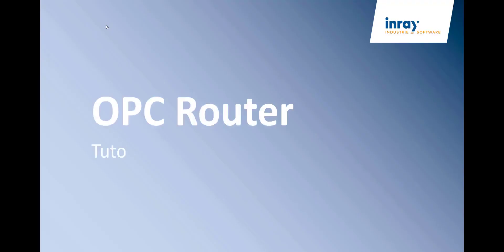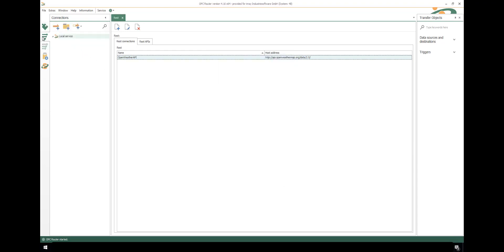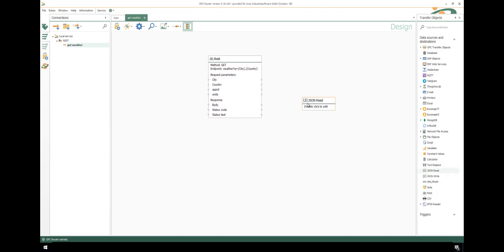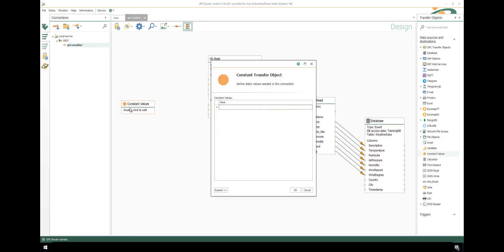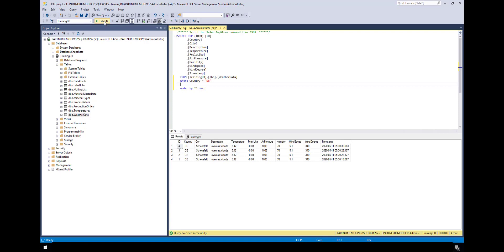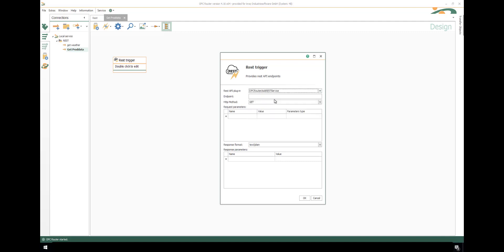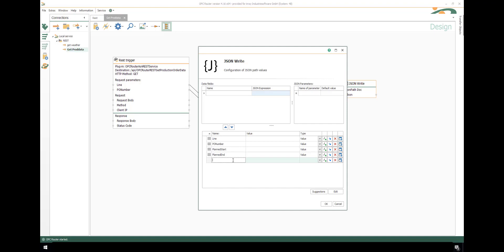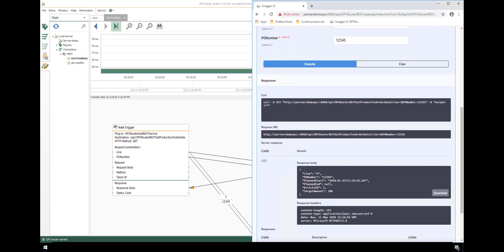OPC Router: RESTful Plug-in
In this video we explain how to integrate OPC Router into your REST communication. In the first example we query weather data from OpenWeather. In the second example we show you how to configure and test a REST-ful interface on the OPC Router to read order data from a database.